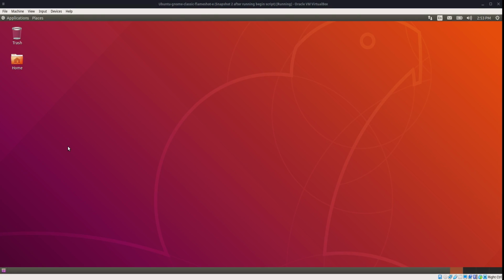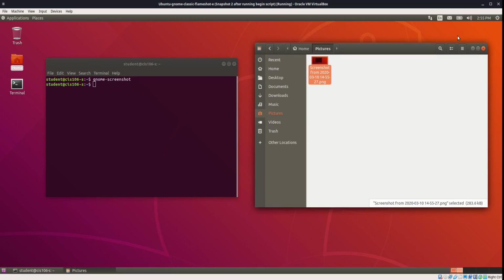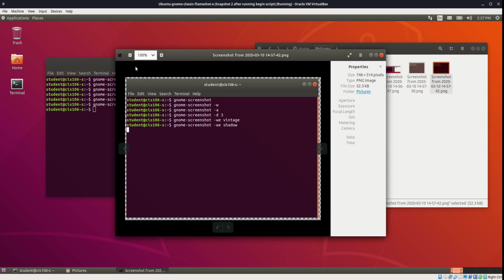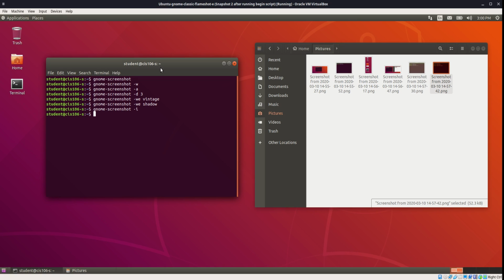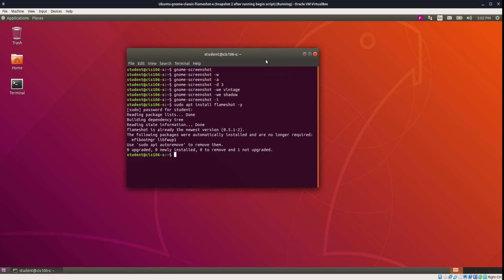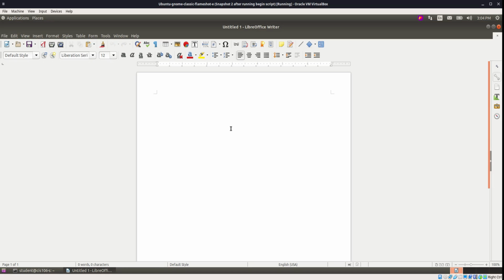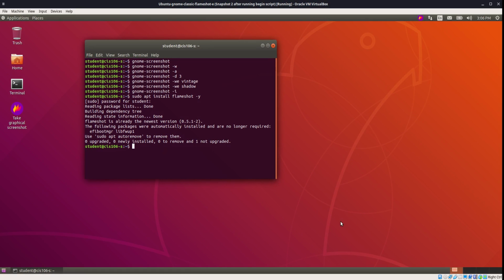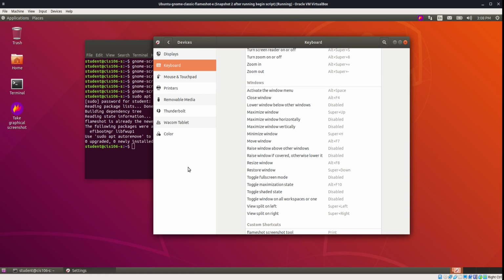How to take a screenshot in Gnome 2 / Gnome Classic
In this video, you will learn how to use Gnome-screenshot in the command Line,  the GUI, and with Ubuntu keyboard shortcuts.